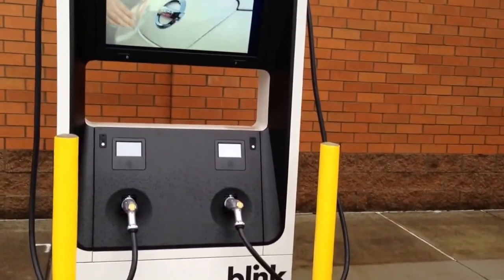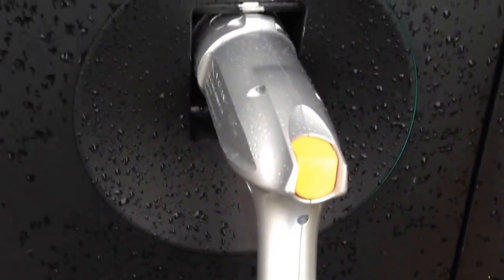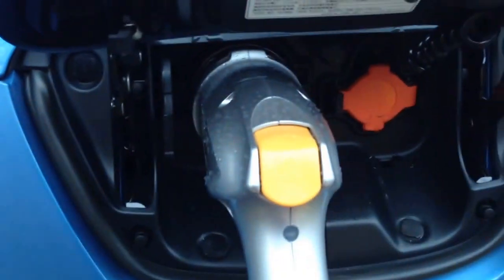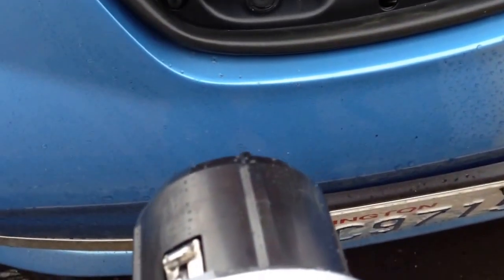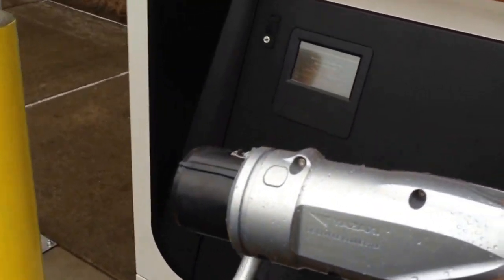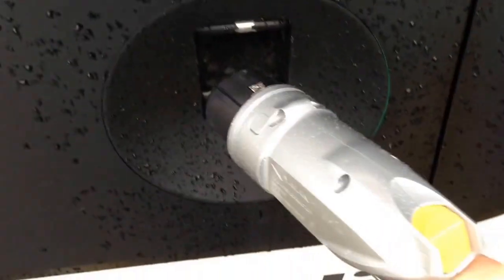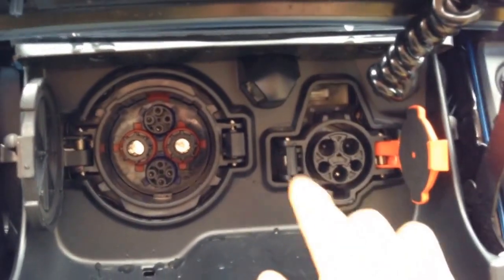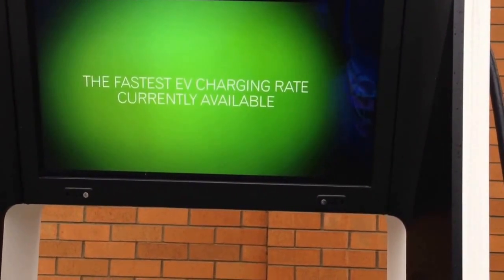Blink DCFC Yazaki Next Generation Connector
To clarify this is still a CHAdeMO connector just the new "Next Generation DC Charging Connector" handle manafactured by Yazaki with great improvements in ease of operation.

In fact Yazaki manufactured the previous version CHAdeMO handles with the large release trigger that are heavy and goofy at best to operate.

Auburn, WA BLINK Electric Vehicle DC Fast Charger got upgraded to the next generation DC Charging Connector.